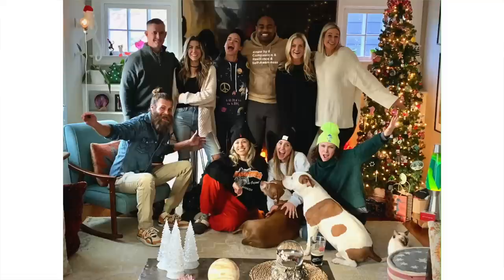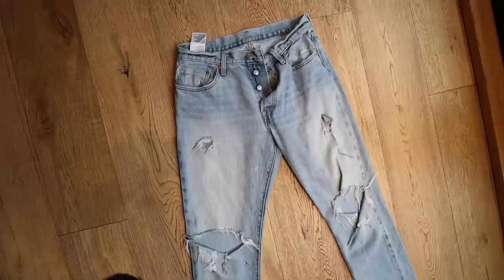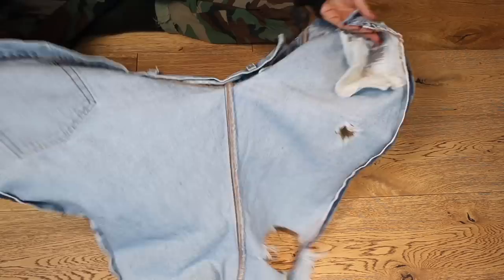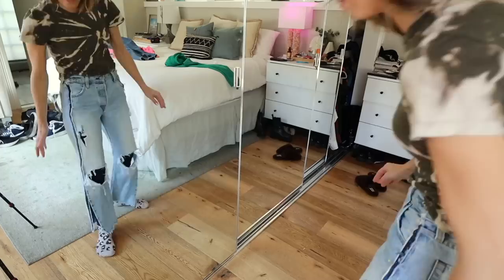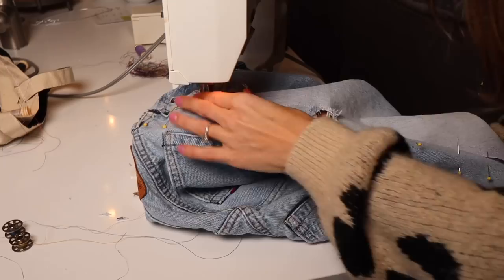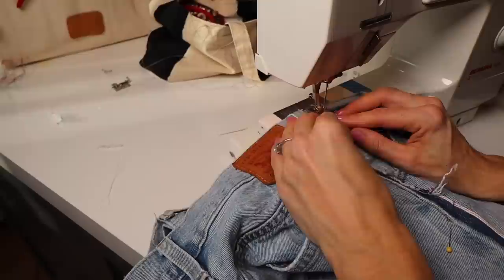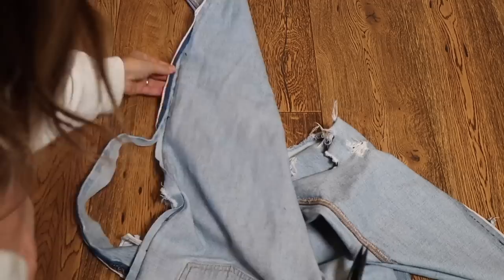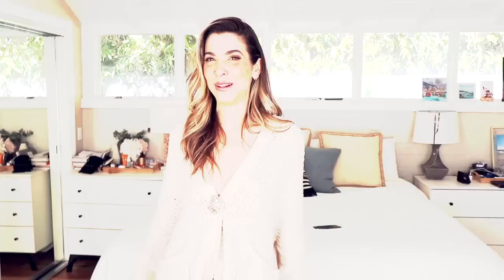Jeans Alterations HACK!! (CUSTOM Fit )| DIY w/ Orly Shani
Join me, Orly Shani, as I teach you how to create a perfectly custom pair of jeans... the easiest way!

You might be doing a big closet clean out, or just want to make some new jeans for the new year, either way, this DIY is the ultimate hack to alter a pair of jeans that are too big on you.
And the bonus? This technique makes them look like a high end designer version!
DIY Alterations are not easy, especially when it comes to jeans. There are one million tiny stitches, multiple layers of fabric sewn together, waistbands, pockets, old seams. not to mention, fresh seams look super out of place.
But this technique embraces the new seams and turns them into a design detail!
These are my new favorite pair of jeans and I can't wait to find a big pair at the thrift store again because I will 100% be doing this over and over again.

MATERIALS
Jeans that are at least 2 sizes too big
Seam Ripper
Sewing Machine